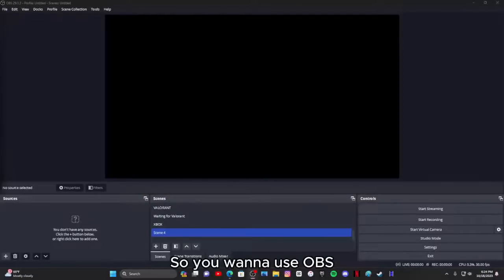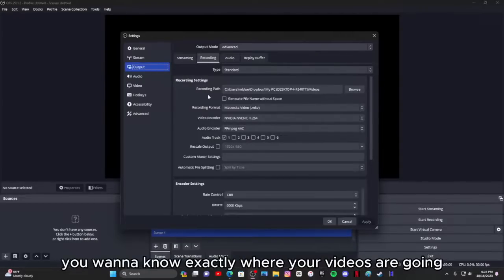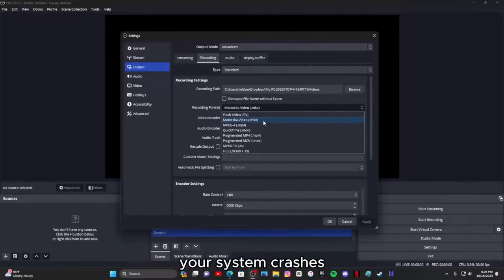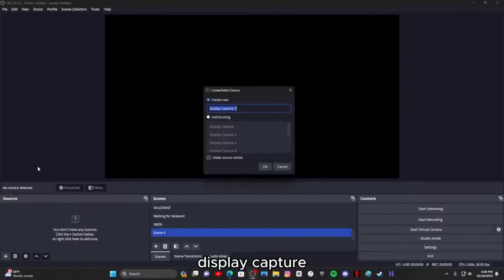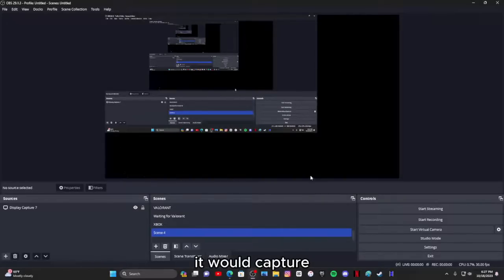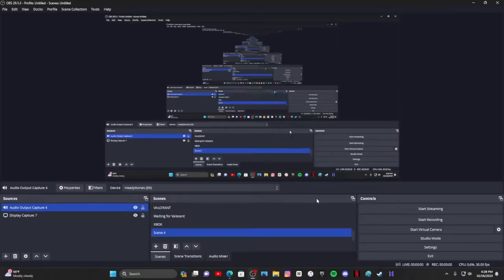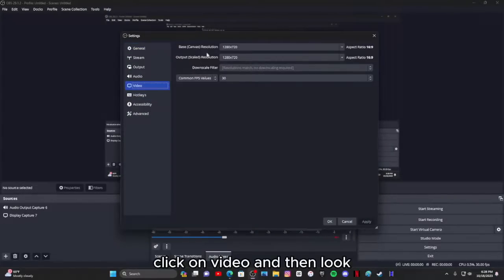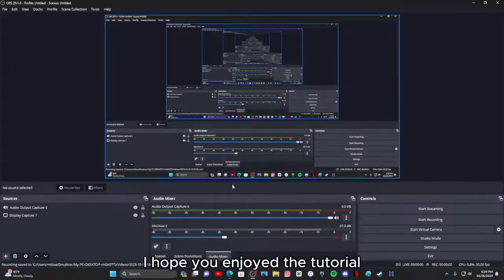How to record Display and Audio with OBS Studio!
I lowkey got bored doing college work, was something else to do LMAOOOOO. Video isn't even public